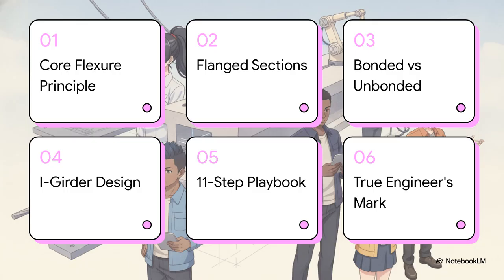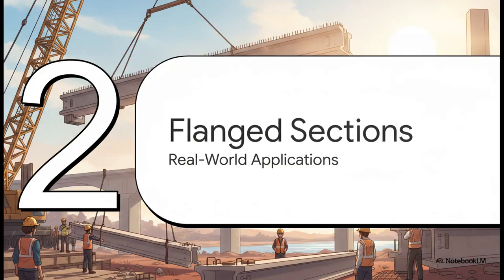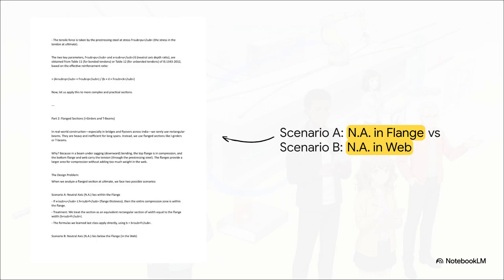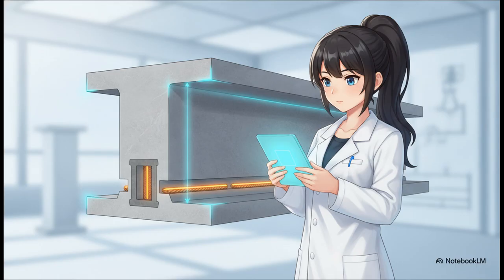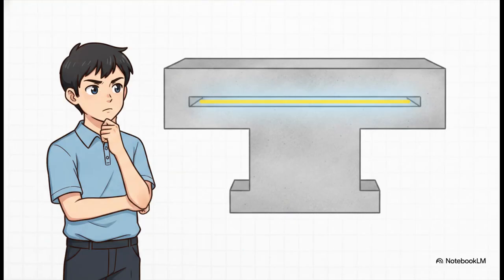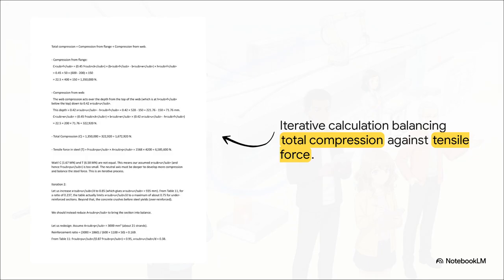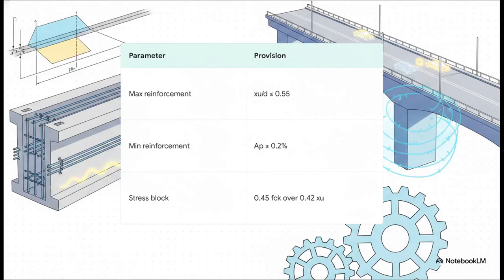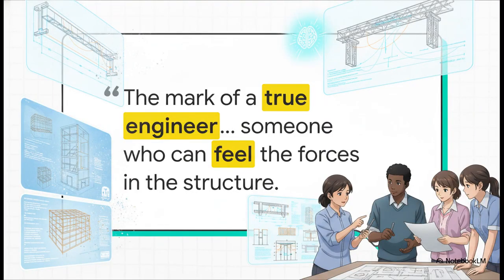Prestressed Concrete 6: Ultimate Flexure Design